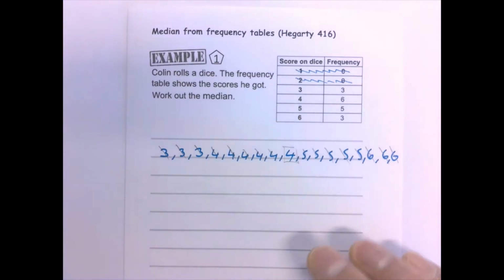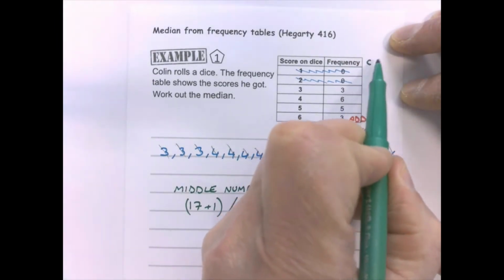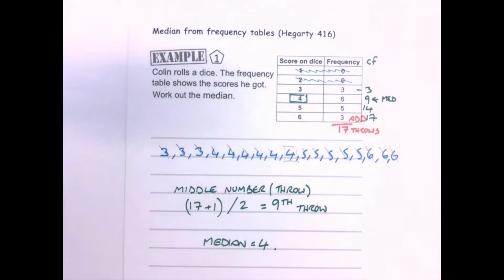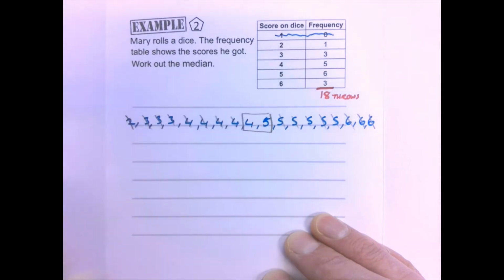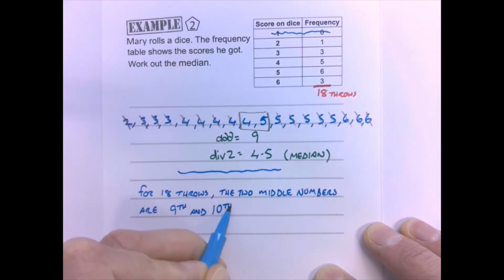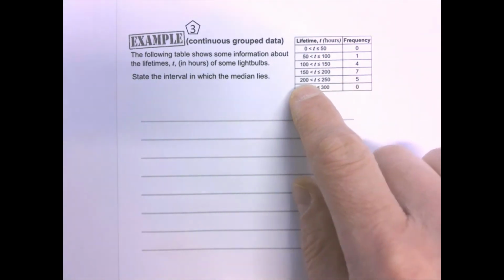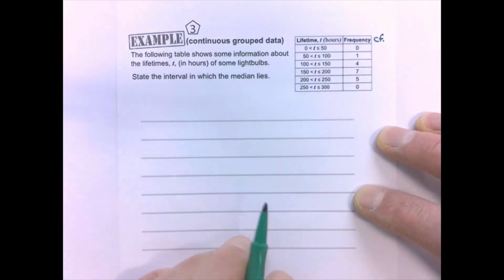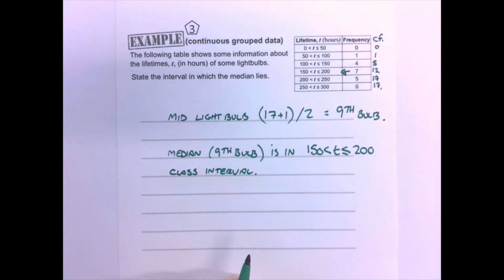Median from a frequency table